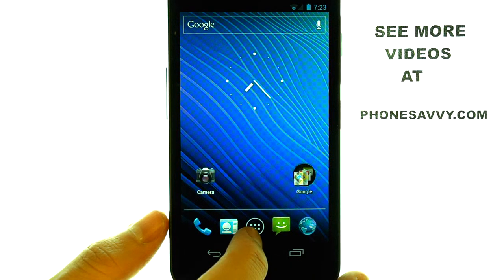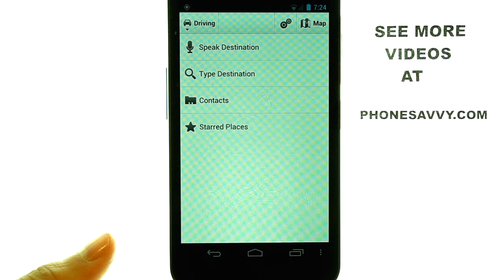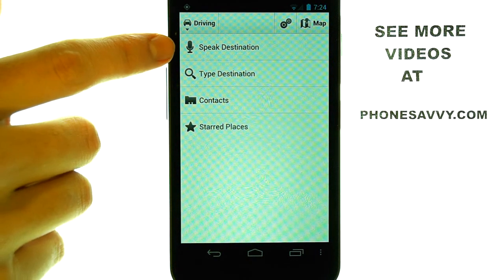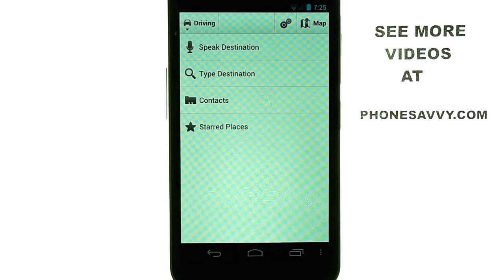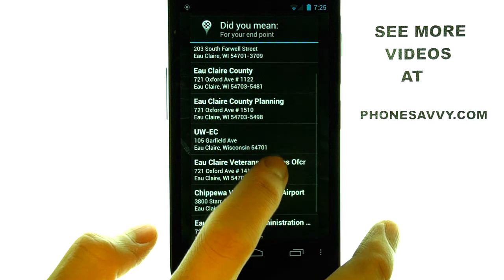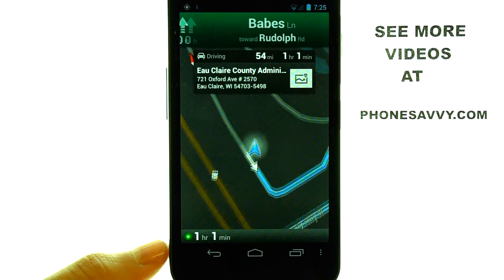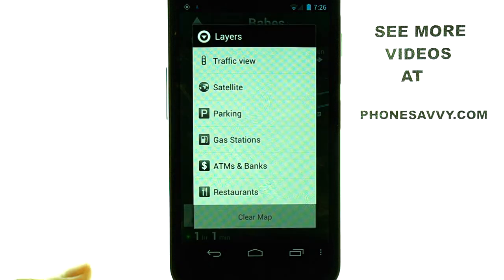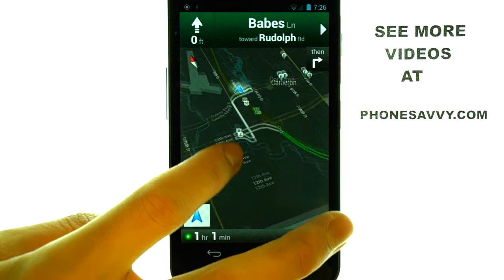How Do I Use The GPS Application On My Samsung Nexus?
This video will give a basic overview of how to use the GPS application on the Samsung Nexus.